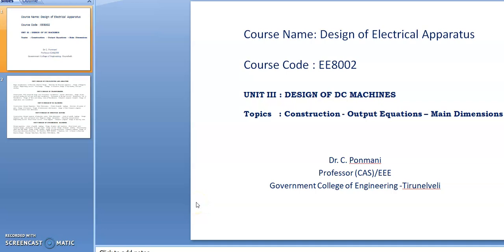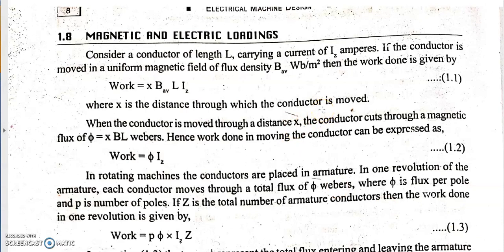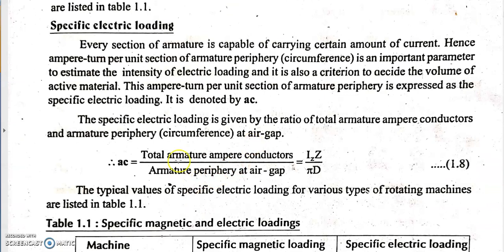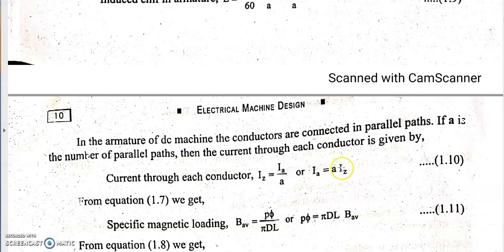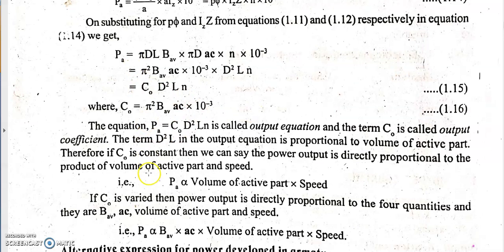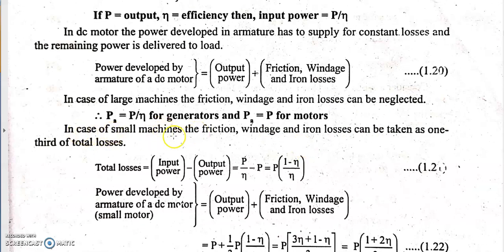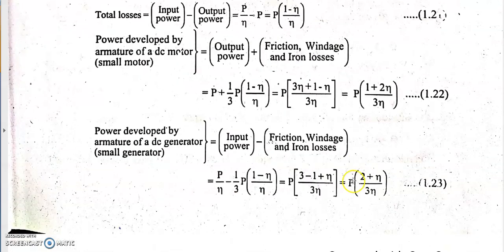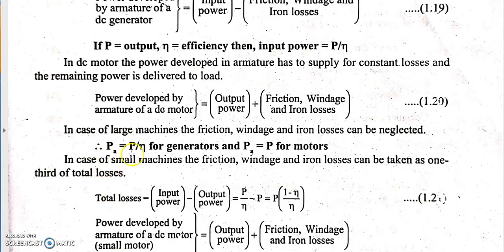Output Equations of DC Machines